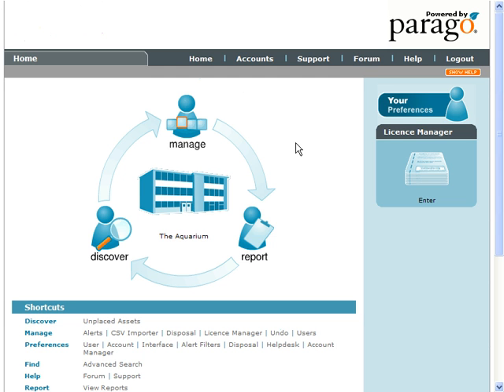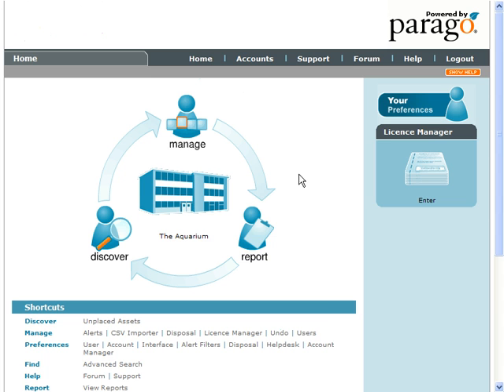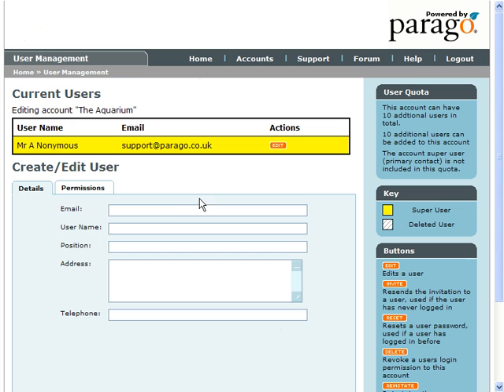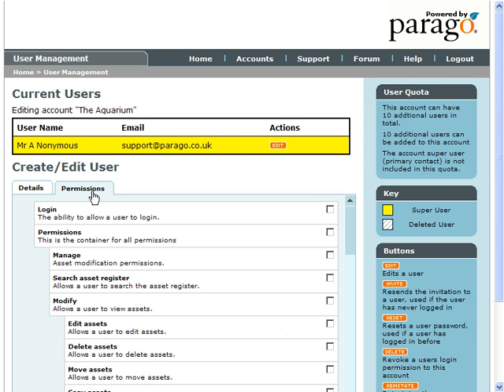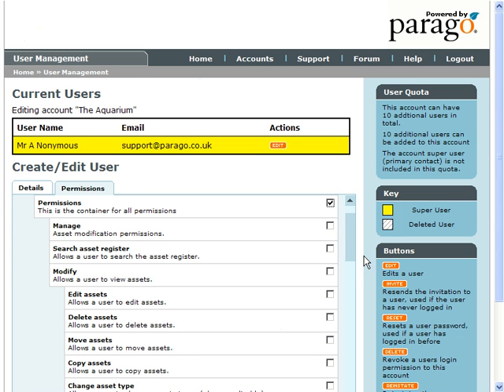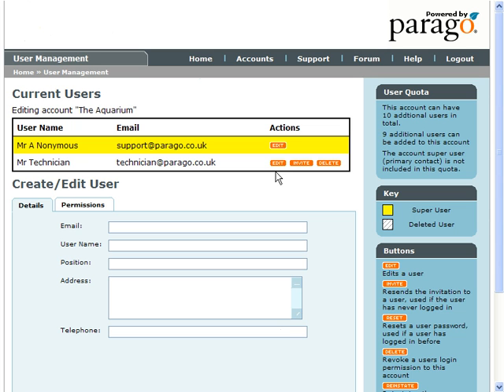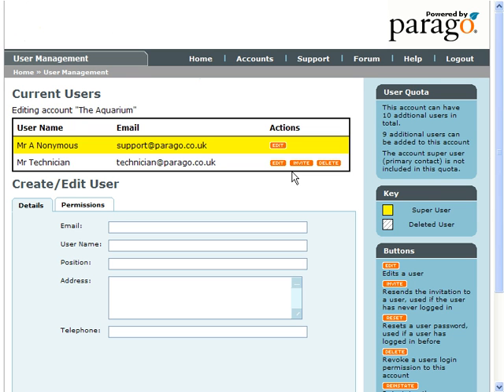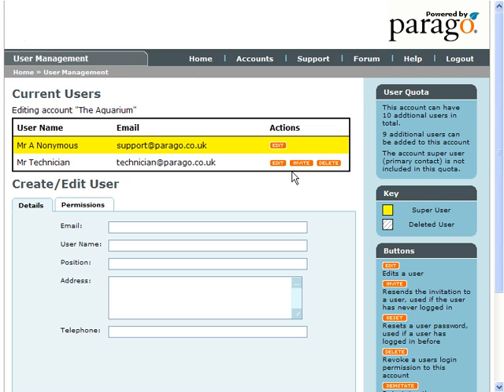Multi User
Tutorial on how to setup and manage additional users within Parago